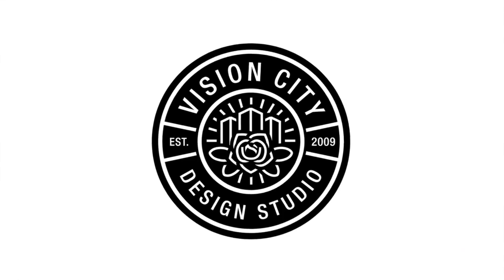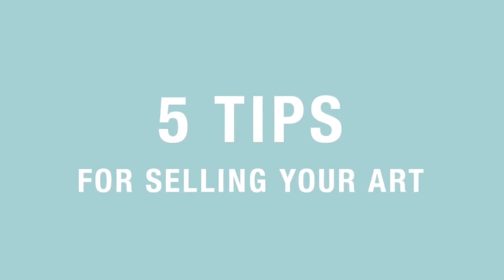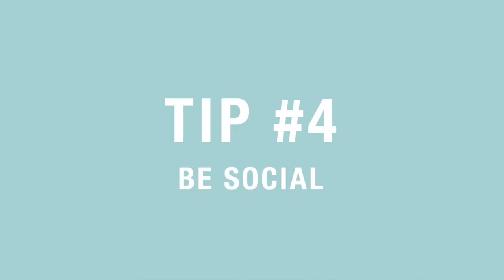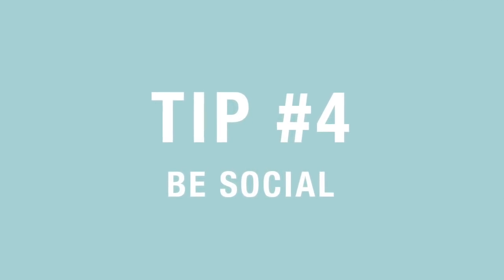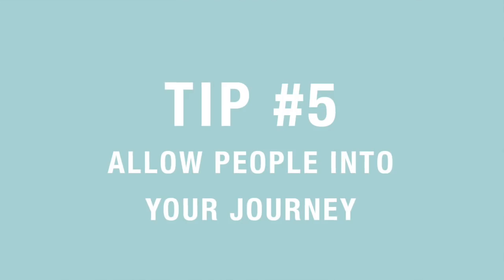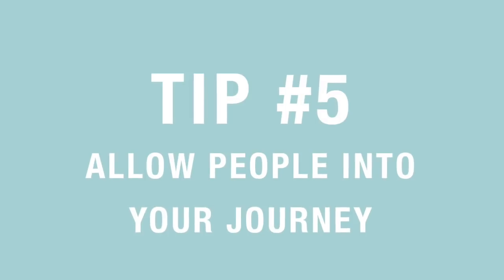5 tips for selling your art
In this video, I share 5 tips for selling your art online! My name is Melanie and I'm a graphic designer and founder at Vision City Design Studio. I have sold thousands of my own art prints & printables online to customers all around the world. I have learned so much over the years and am happy to share this info with other artists!

In the video I talk about the importance of find your iconic niche style and sticking to it! I created a course called "Find Your Iconic Niche Style" and you can check it out

ARE YOU INTERESTED IN SELLING YOUR ORIGINAL ART ONLINE?
If so, you will love my best selling course, "THE SELL YOUR ART MASTERCLASS".

The Sell Your Art Masterclass is going to teach you everything you need to know to get started creating and selling art to real customers online.

In the Sell Your Art Masterclass, YOU WILL LEARN:
• How to define and target people who are most likely to buy your art.
​• Learn how to price your art to sell profitably and build your business.
• What every artist MUST know about the four main selling platforms online.
​• How to quickly produce high quality images and mockups of your art.
​• How to build effective art listings that sell to your target audience.
​• SEO secrets to ranking your art in the top of search engines.
​• The easy way to package and ship your art without hassle.
​• How to build a loyal tribe of art buyers who will keep coming back.
​• Marketing strategies that magnetically attract buyers to your shop.
​• Get my proven art description templates and save yourself hours of wasted time.
• Step by step launch day strategies for your next art collection.
*** PLUS BONUSES: PDF Workbook, Art Description Templates and Checklists!

EVER THOUGHT ABOUT SELLING DIGITAL DOWNLOAD ART?
Digital download art is a new way of selling art that removes the need to physically make or ship your artwork. instead you will upload a digital version of your art to a selling platform online so your customers can buy and download it themselves. This creates passive income for you! I too was skeptical but have been proven wrong! This is a real way of selling art and it costs almost nothing to get started! (Maybe a couple dollars of listing fees on Etsy! Seriously!!)

Thousands of artists have joined the course and I know it can help you get started!
In the Printable Art Selling Machine course, YOU WILL LEARN:
• How creating Printable Art gives creative freedom and passive income.
​• My easy ways to digitize your original artwork and create a sellable digital art download.
• How to protect your art with copyright strategies and watermarking.
​• How to upload your art and create beautiful listings so you can start earning passive income.
​• How to create mock up staging images so your customer can picture your art inside their home.
​• How to use free promotion ideas to sell your instant download art to new people.
​• How to create digital art bundles to increase your sales and profits.
***PLUS BONUSES: PDF Worksheets, Templates and Checklist